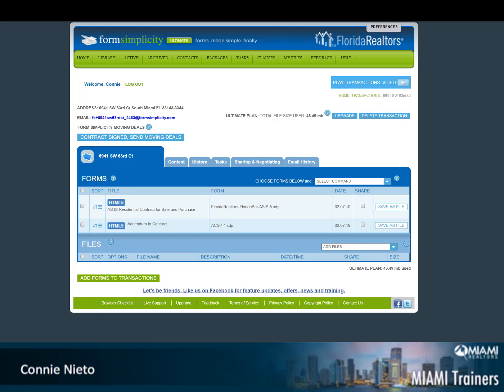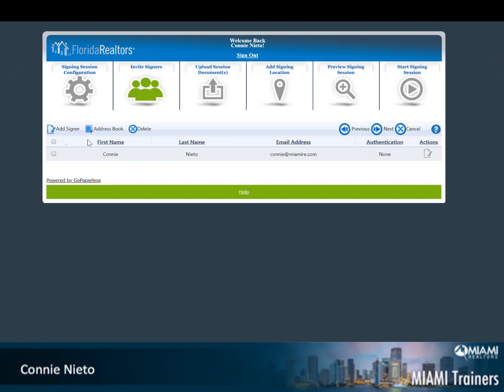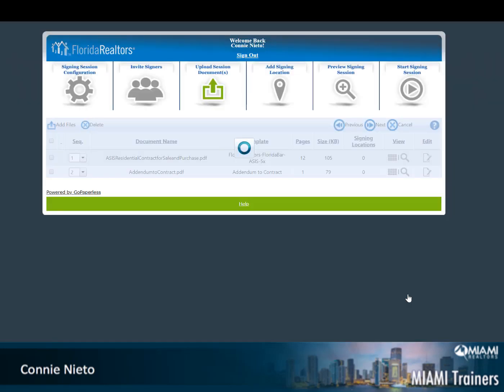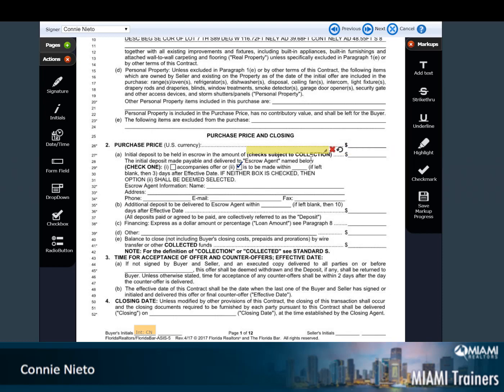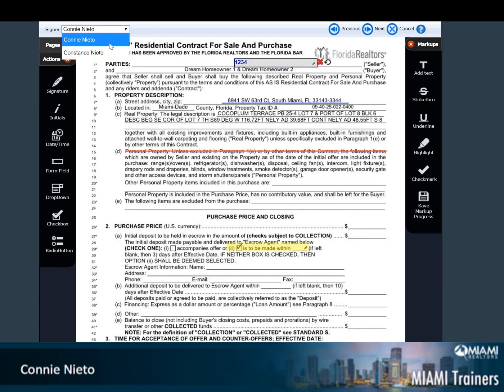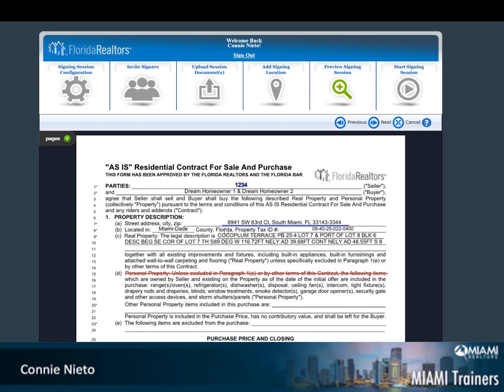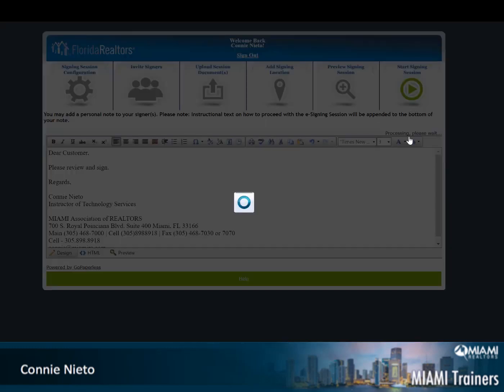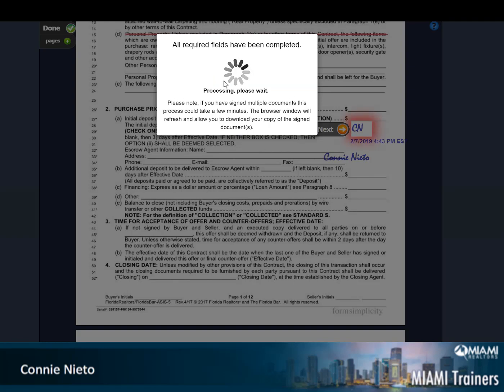Video Archive - Form Simplicity e-sign